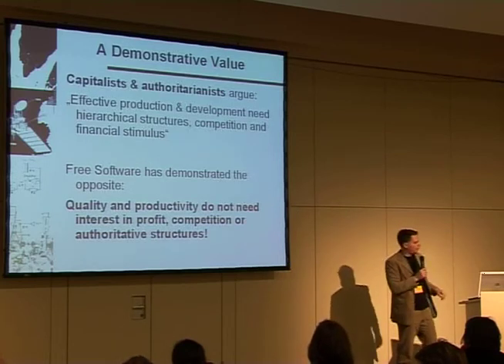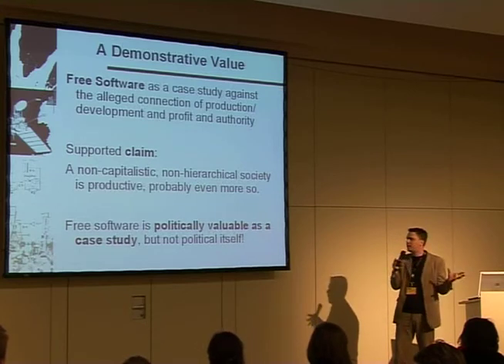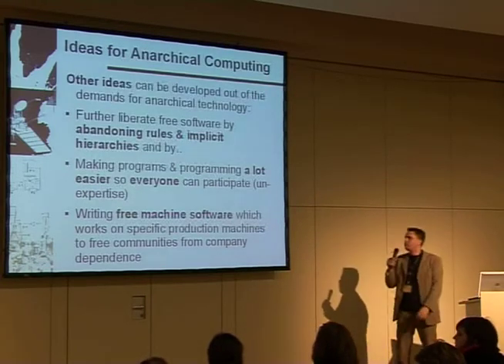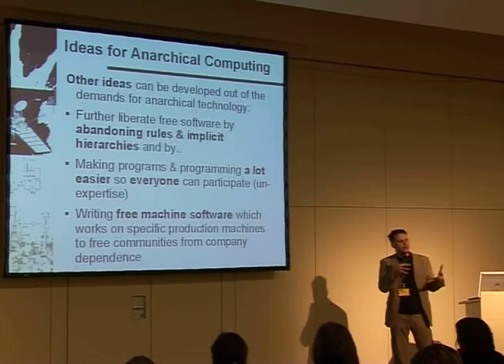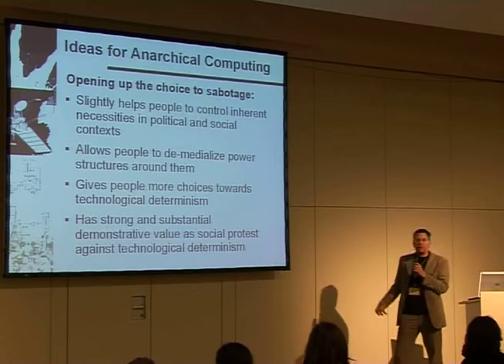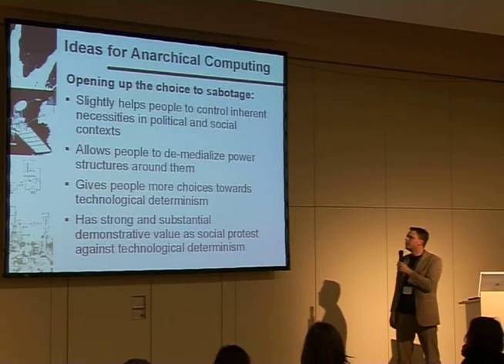22C3 free software and anarchism (3/4)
22C3 free software and anarchism (3/4)